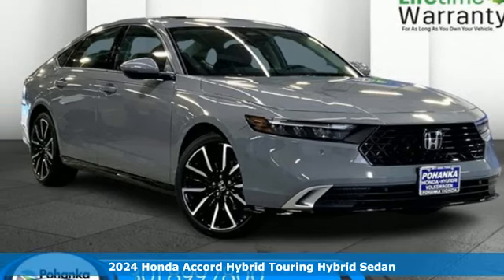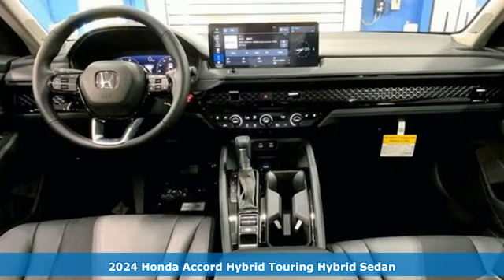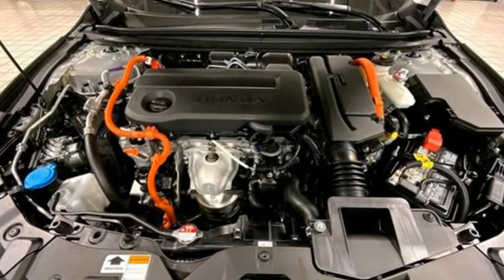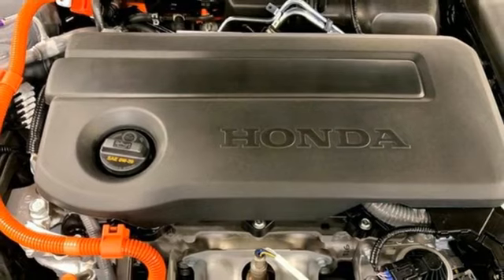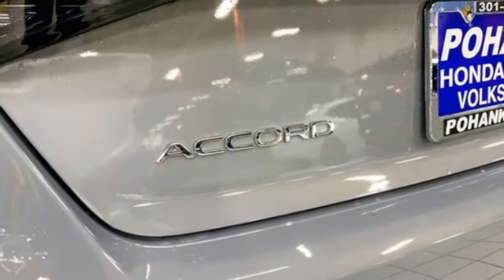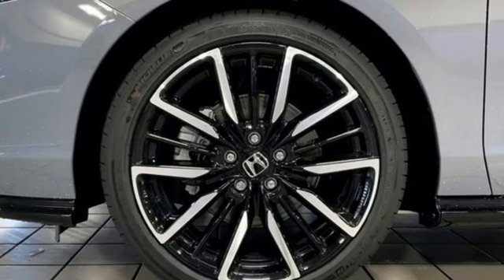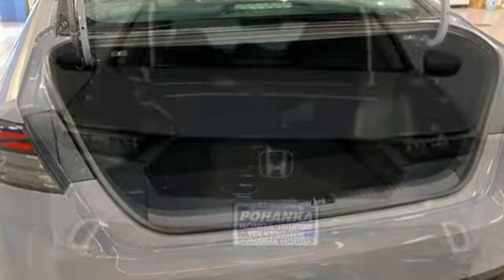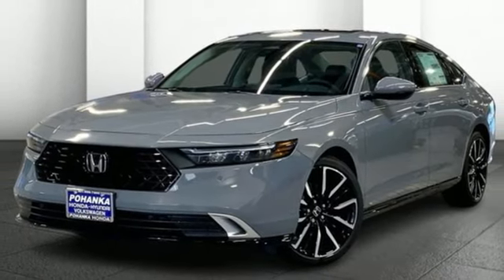New 2024 Honda Accord Hybrid Washington DC Honda Dealer, MD HRA069091 - SOLD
Year: 2024
Make: Honda
Model: Accord Hybrid
Trim: Touring
Engine: 4 2.0 L
Transmission: Variable
Color: Urban Gray Pearl
Interior: Black
Stock #: HRA069091
VIN: 1HGCY2F8XRA069091
*Vehicle Details*Discover the 2024 Honda Accord Hybrid Touring at our dealership a vehicle that redefines the driving experience with its advanced features and exceptional efficiency. Equipped with a powerful L4, 2.0L engine, this hybrid sedan offers an impressive blend of performance and fuel economy, making every journey enjoyable and economical. Inside, the Accord Hybrid Touring boasts luxurious leather seats, providing comfort and style for both driver and passengers. The automatic climate control ensures a perfect cabin temperature, no matter the weather outside. Stay seamlessly connected with Android Auto, allowing easy access to your favorite apps, music, and navigation. Safety is a top priority, with Forward Collision Warning and Adaptive Cruise Control included as standard features. These advanced systems help keep you and your passengers safe by monitoring traffic conditions and maintaining a safe distance from other vehicles. Visit our dealership today to experience the sophistication and innovation of the 2024 Honda Accord Hybrid Touring. With its blend of luxury, technology, and safety, this sedan is designed to meet the demands of modern driving. Don't miss your chance to own a vehicle that truly stands out in its class.*Equipment*This Honda Accord Hybrid features a high end BOSE stereo system. The vehicle's Forward Collision Warning feature alerts drivers to potential front-end collisions. This model keeps you comfortable with Auto Climate. The leather seats in this vehicle are a must for buyers looking for comfort, durability, and style. The Honda Accord Hybrid comes equipped with Android Auto for seamless smartphone integration on the road. The Honda Accord Hybrid has auto-adjust speed for safe following. The installed navigation system will keep you on the right path. Protect the Honda Accord Hybrid from unwanted accidents with a cutting edge backup camera system. Bluetooth technology is built into this unit, keeping your hands on the steering wheel and your focus on the road. The Honda Accord Hybrid projects refinement with a racy metallic gray exterior. The Honda Accord Hybrid is front wheel drive.*Additional Information*We make every effort to provide accurate information but please verify options and price with management before purchasing. All vehicles are subject to prior sale. All prices are special internet prices only. All financing is subject to approved credit. Prices exclude dealer installed options, tax, tags, registration fees and processing fee of $499. Not required by law. Published price subject to change without notice to correct errors and omissions or in the event of inventory fluctuations. Vehicle offers/prices & internet price quotes valid for 48 hours from initial posting date, subject to change by dealer/manufacturer without notice. Vehicles may be in transit to dealer. Vehicle photos may not match exact vehicle. Please call to confirm availability status. NHTSA Government 5-Star Safety Ratings are part of the U.S. Department of Transportationa€TMs New Car Assessment Program Model tested with standard side airbags (SAB). **Based on model year EPA mileage ratings. Use for comparison purposes only. Your mileage will vary depending on driving conditions, how you drive and maintain your vehicle, battery pack age/condition, and other factors.

Address:
1772 Ritchie Station Court Capitol Heights